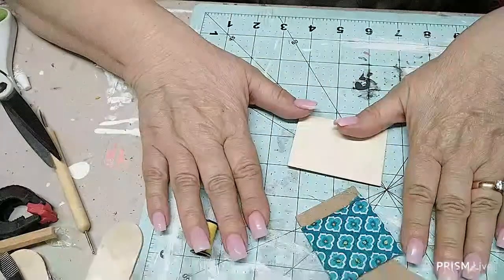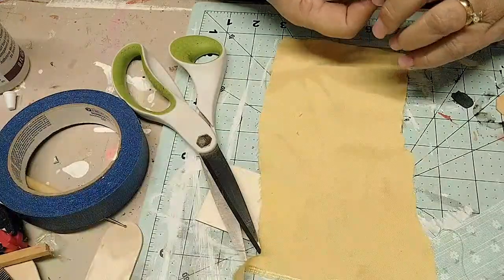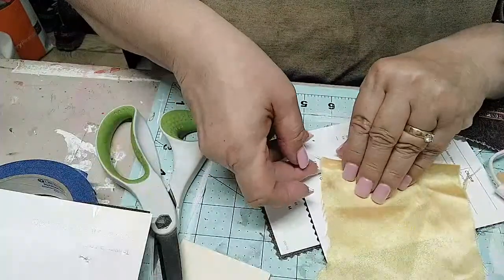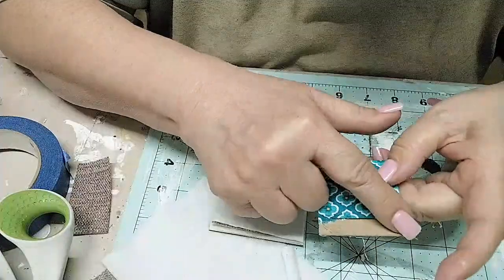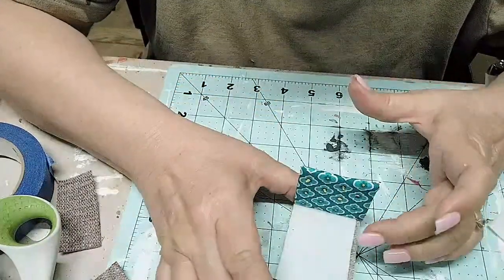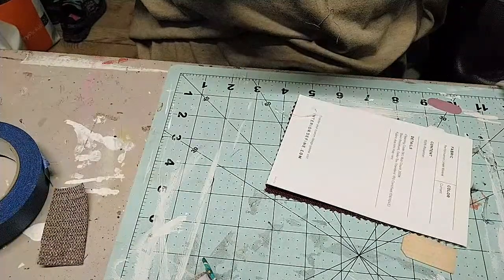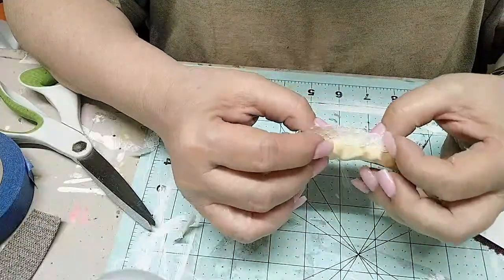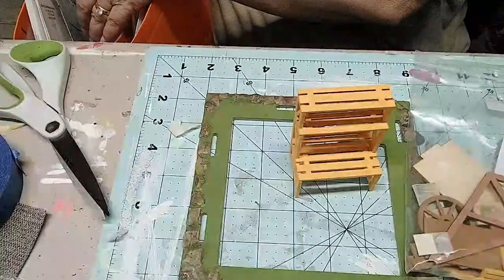Working on a kit